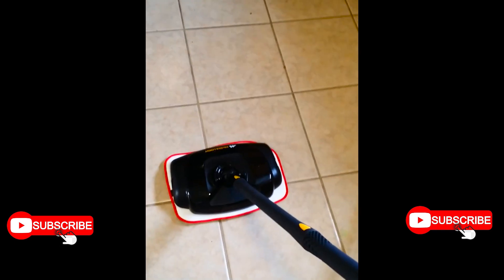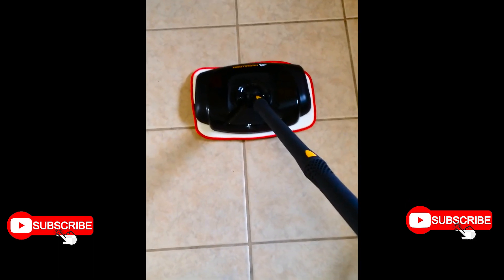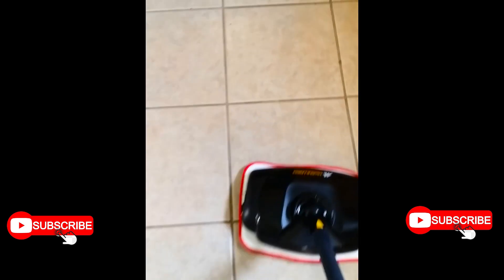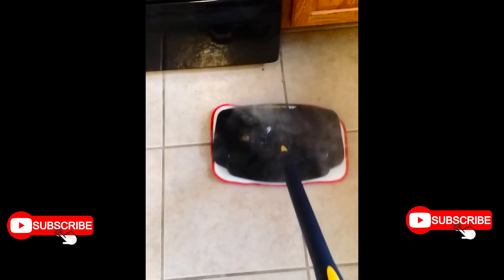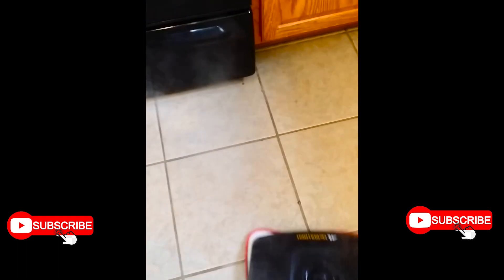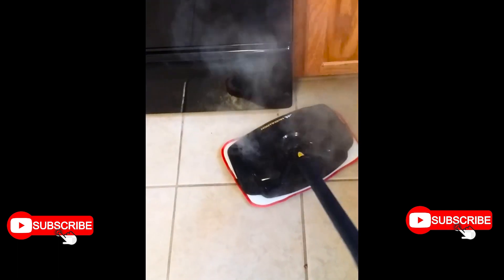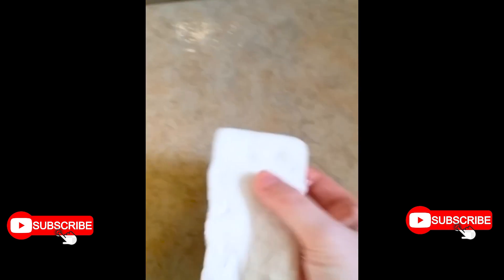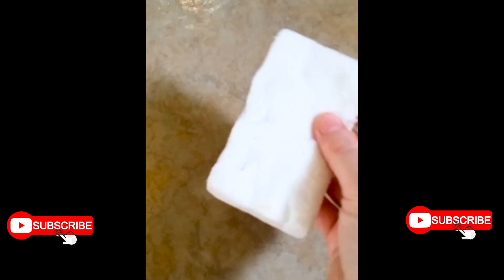Steam Mop Your Tiles Floor || Mcculloch Mc1385 Steam Cleaner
Steam Mop Your Tiles Floor || Mcculloch  Mc1385 Steam Cleaner : The floor mop attachment is perfect for use on all sealed flooring surfaces — including wood, tile and laminate.